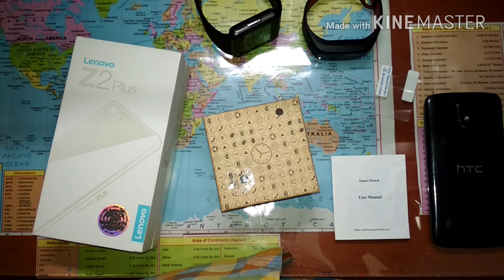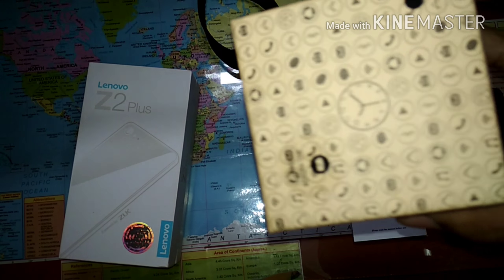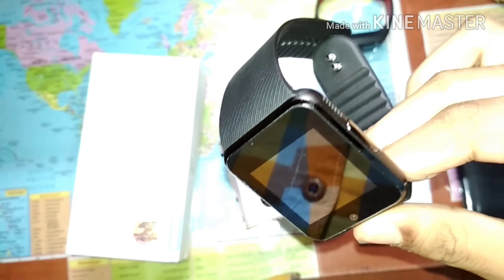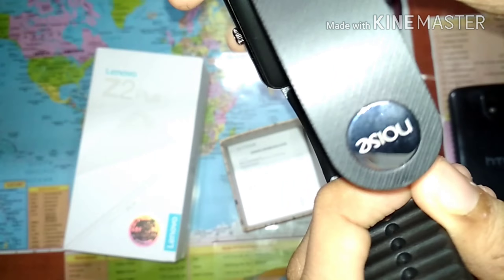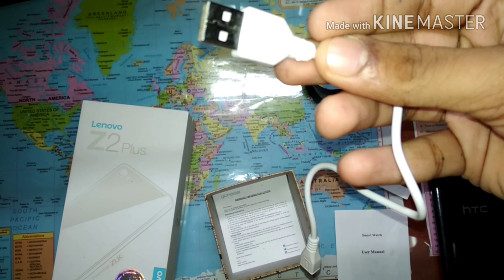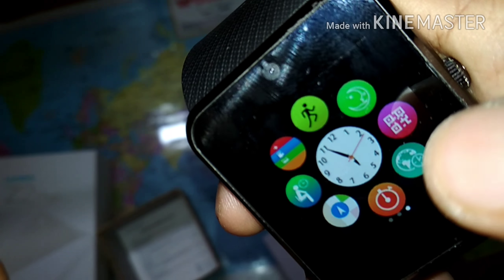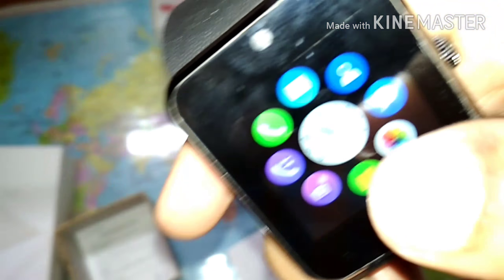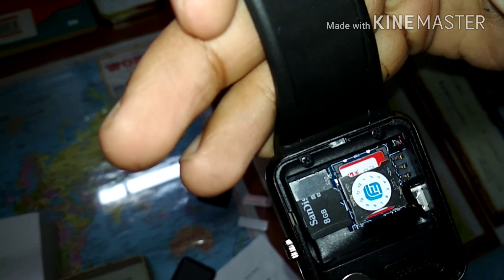Noise GT08 Smartwatch Review (Full-in depth)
Hey guys, This is the review of Noise GT08 Smartwatch which is available at Rs.1399 Or 21.49$ . It is very good. it supports a nano.sim card and sd card. It supports IOS and Android both. The band is made up from silicone rubber and is smooth to touch. It has the spoort of many languages like English , French, German etc. It's a touch screen Smartwatch with Pedmoeter and sleep monitor also.

Best buy( Amazon )